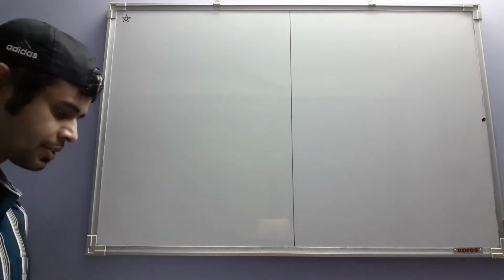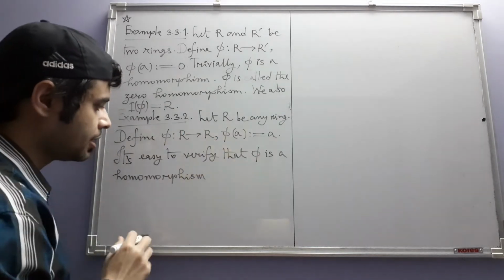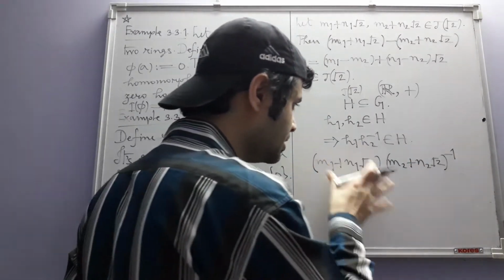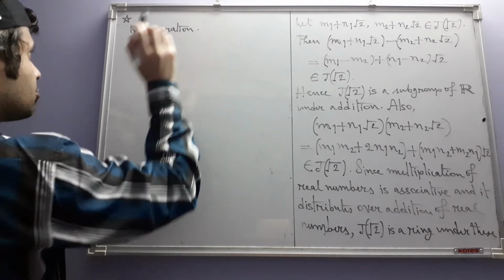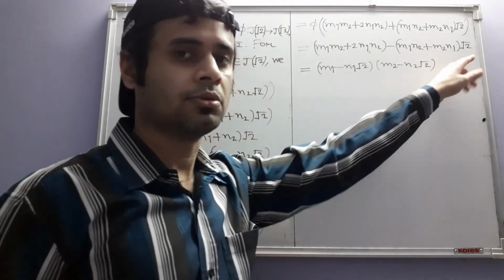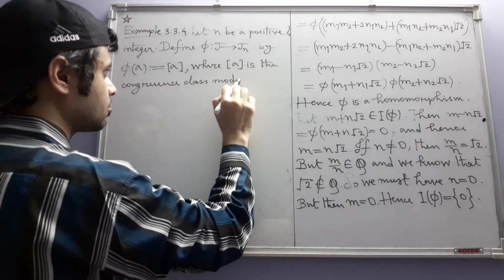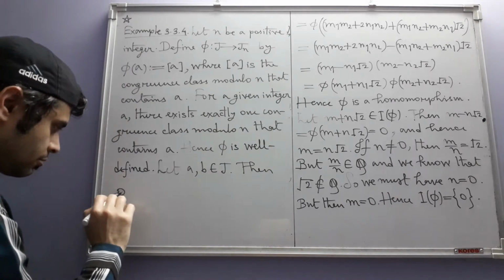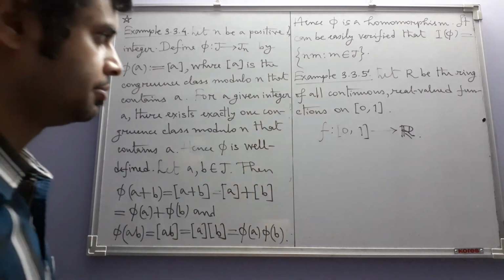Ring Theory (from Topics in Algebra by I. N. Herstein, 2nd Edition)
In this part we discuss Examples 3.3.1, 3.3.2, 3.3.3 and 3.3.4.